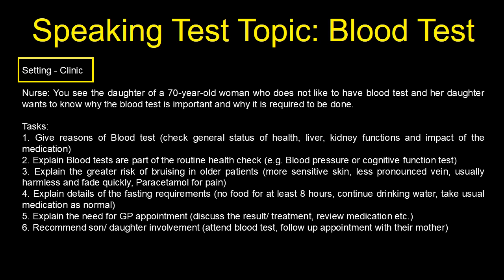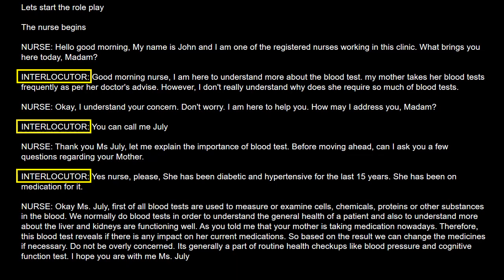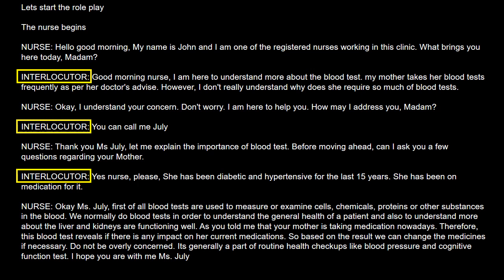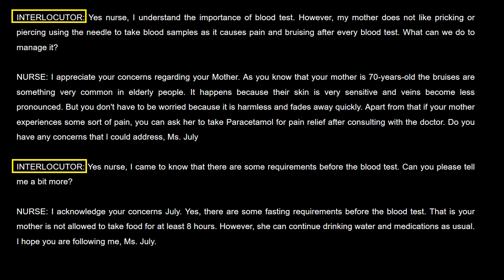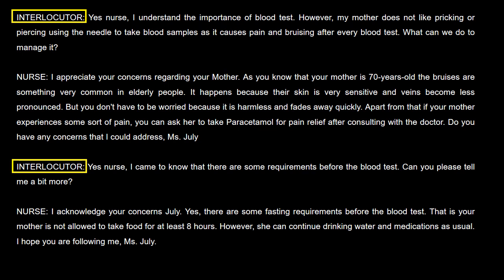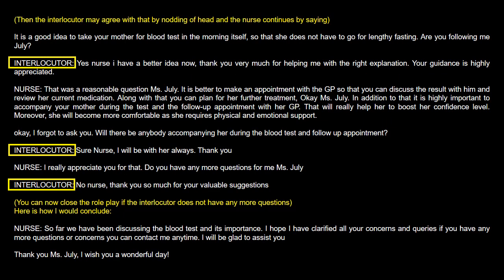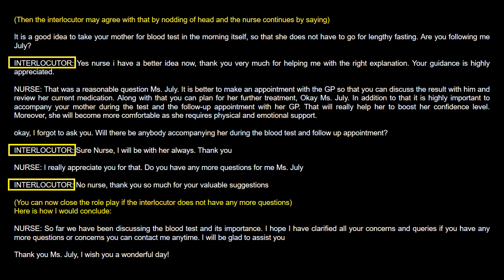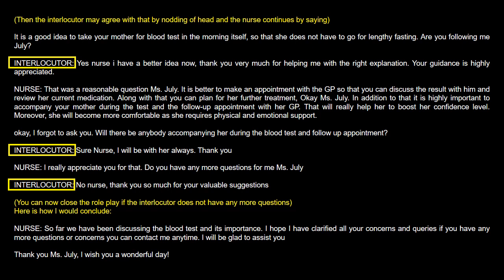OET speaking role play practice test (with transcript) - Blood Test